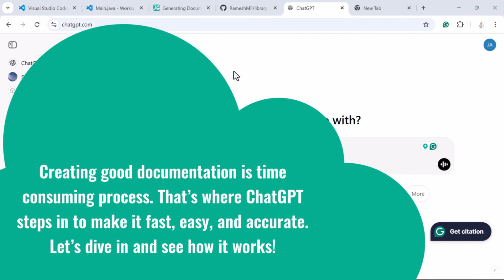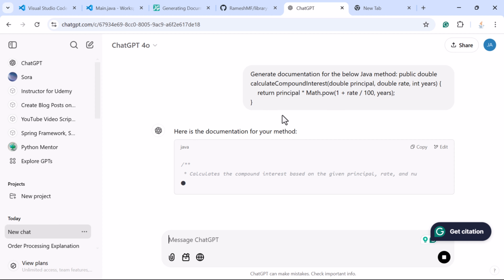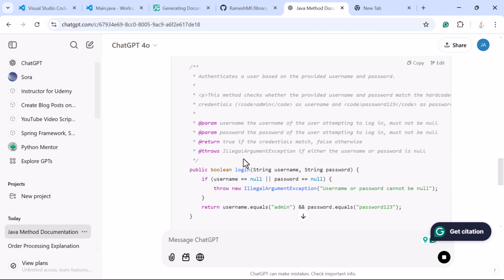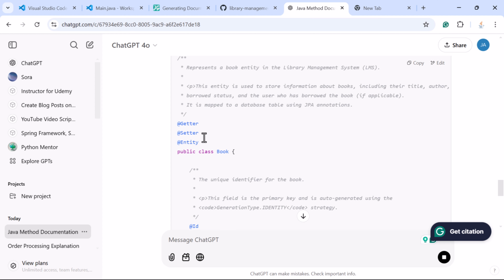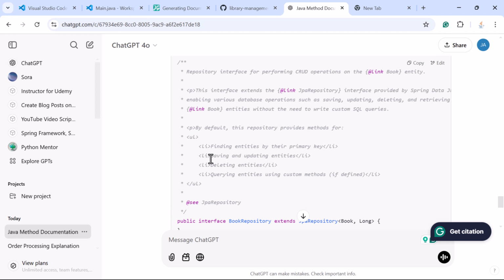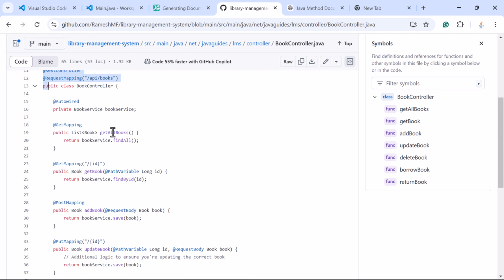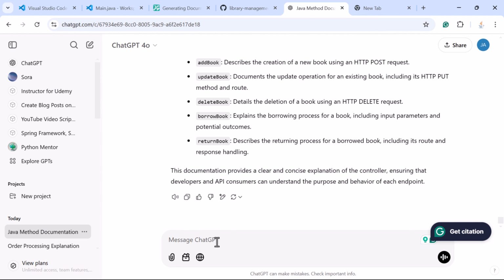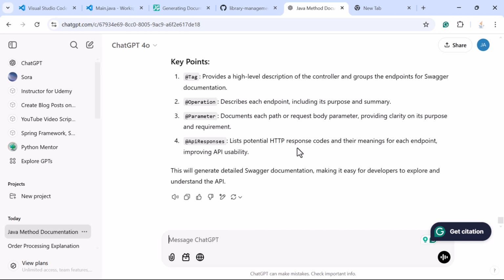Generating Documentation with ChatGPT | Real-Time Java Spring Boot Project Use Case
Writing clear and structured documentation for a Java Spring Boot project can be time-consuming. In this video, we’ll show you how to use ChatGPT to generate high-quality project documentation for real-time applications, including API documentation, class-level comments, and method explanations.

📌 What You Will Learn:
✅ Generating API documentation for Spring Boot REST controllers
✅ Writing Javadoc comments for services, repositories, and entities
✅ Creating a project overview, architecture, and workflow documentation
✅ Using ChatGPT for automated technical writing and explanations
✅ Best practices for maintaining well-documented Java projects

🎯 Who Should Watch:
Java & Spring Boot developers looking to improve project documentation
Software engineers & professionals working on real-time applications
Students & beginners learning best practices for code documentation
Anyone wanting to automate documentation using AI tools

👉 By the end of this tutorial, you’ll know how to document your Spring Boot project efficiently using ChatGPT!